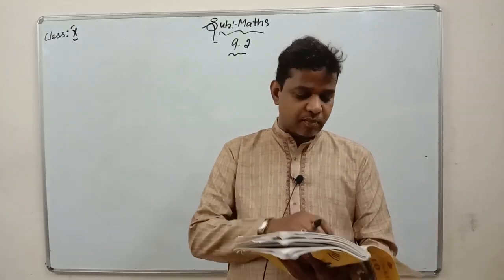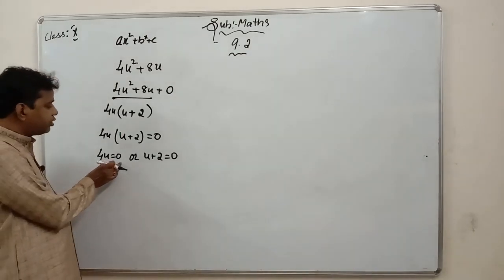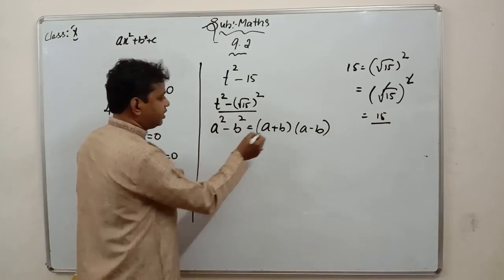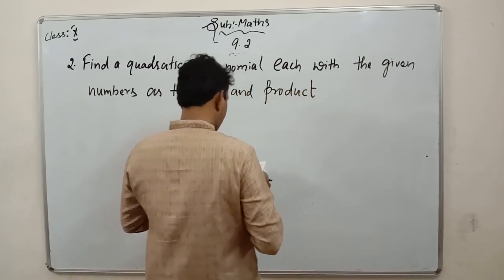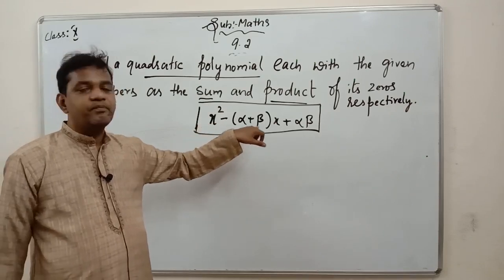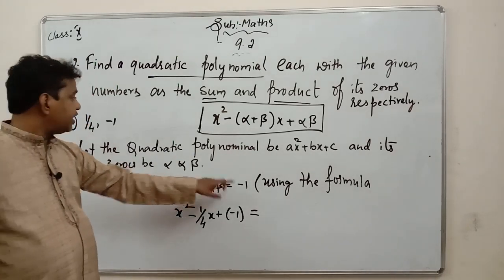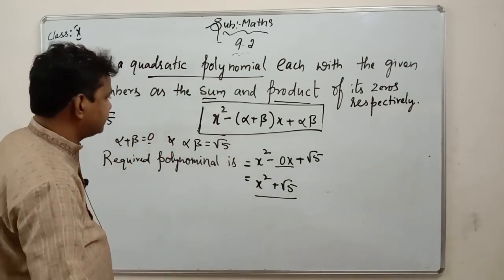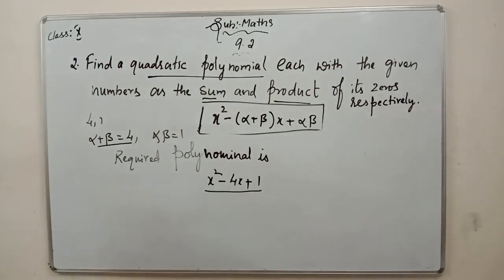Class 10 Maths Ex 9 2 Part 2